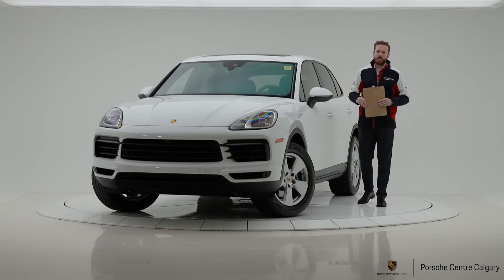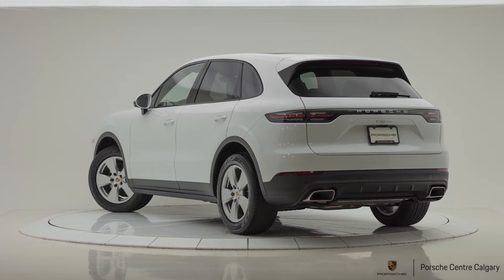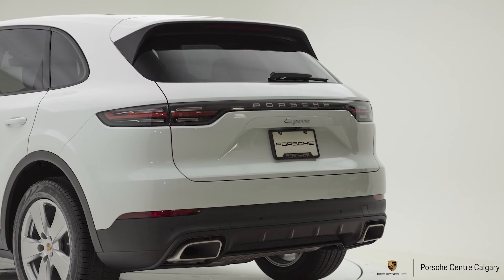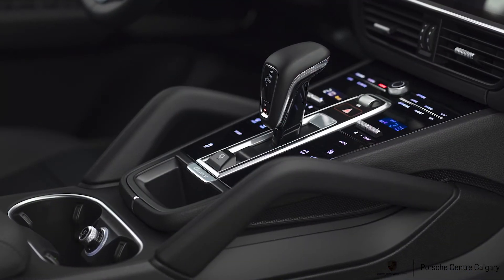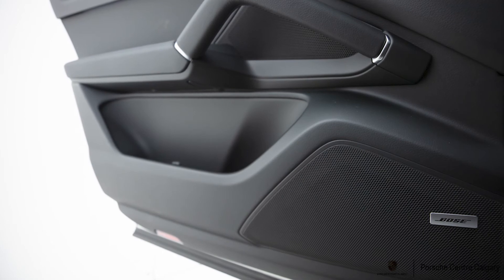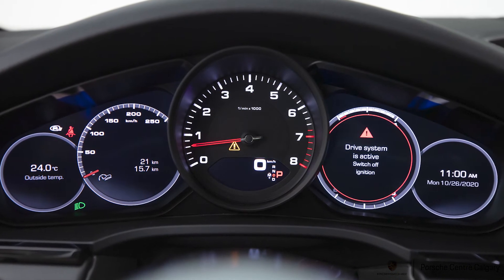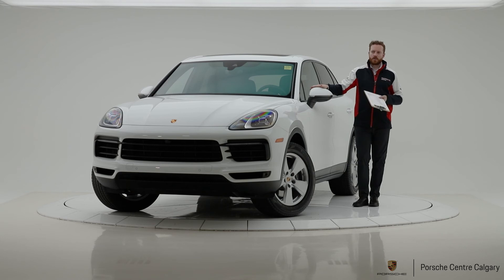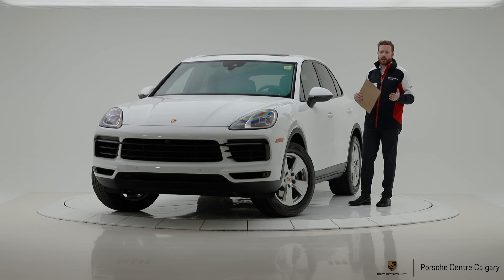2020 Porsche Cayenne White | (P6299)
8300 Blackfoot Trail SE
Calgary, AB T2J 7E1
Canada